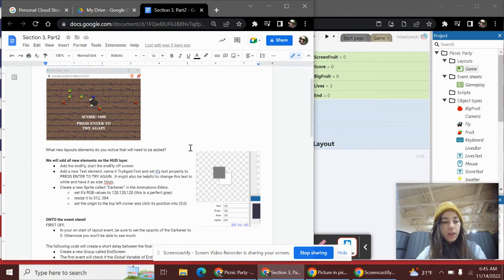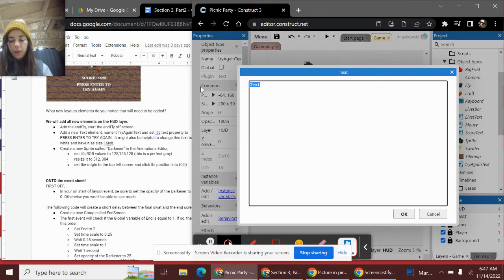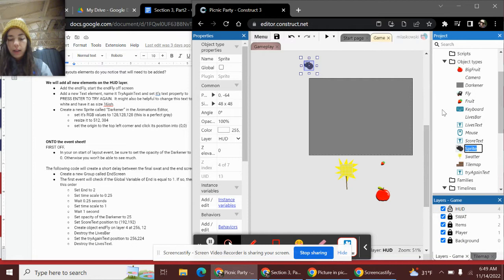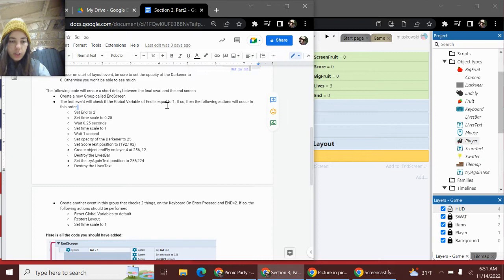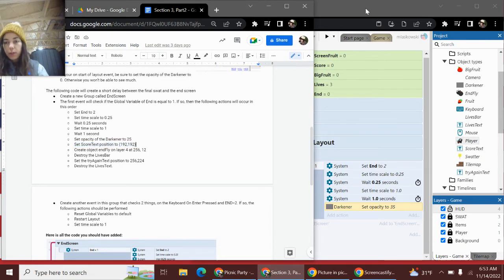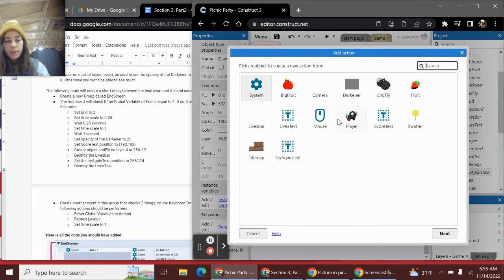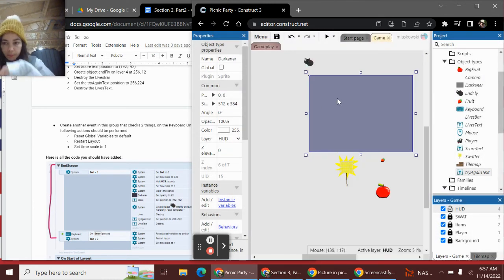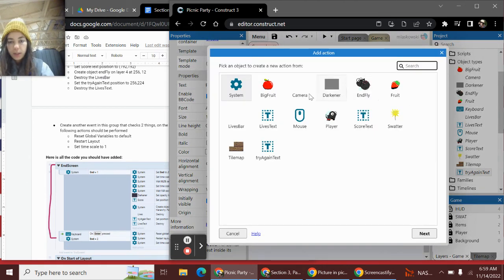Section 3,Part 2: End Screen